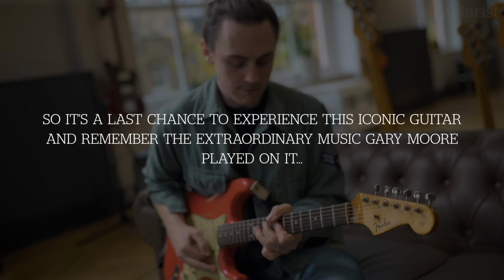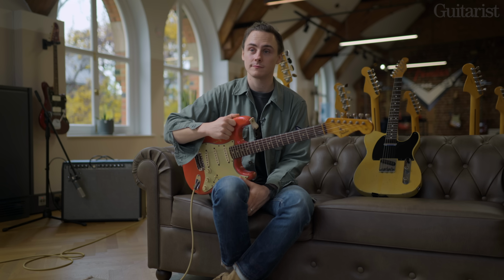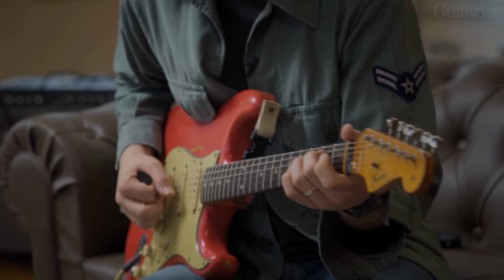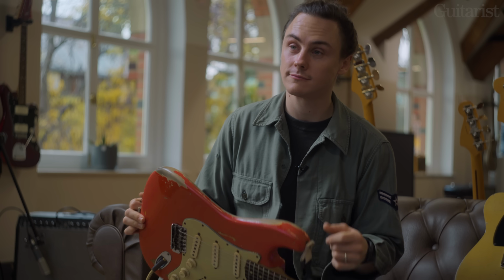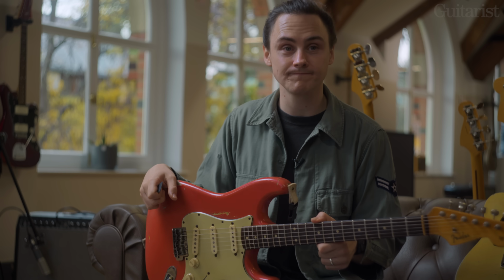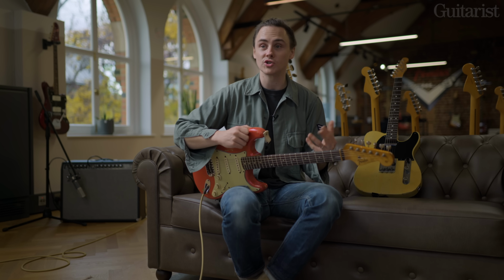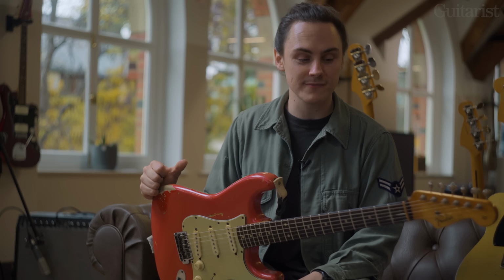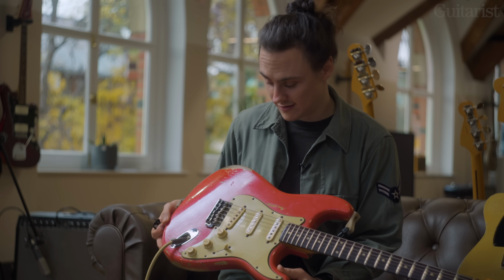Chris Buck Plays Gary Moore's Strat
The final collection of the late Gary Moore's equipment will be sold at auction by Bonhams on the 20th Nov 2025. Before the auction, Bonhams offered Guitarist magazine the opportunity to pay homage to this legendary instrument at Fender's London HQ. We enlisted the help of Cardinal Black's guitar ace Chris Buck to put Gary's Strat through its paces - the results speak for themselves!
00:00 intro
00:35 guitar chat
04:30 pickup sounds
07:09 vintage guitars chat
08:46 Chris's impression of Gary's Strat
09:13 balancing hum buckers and single coils
10:21 a delicate Strat?
13.27: favourite sound?
14.44 outro